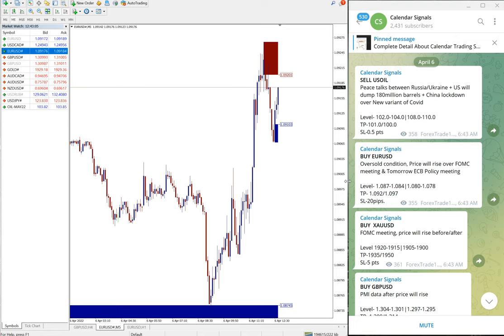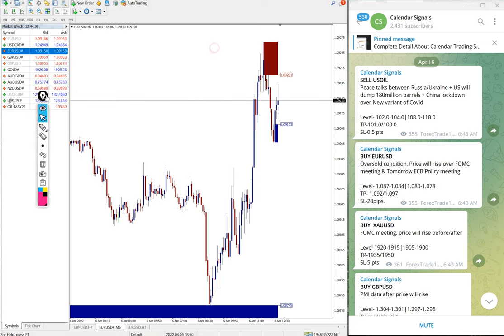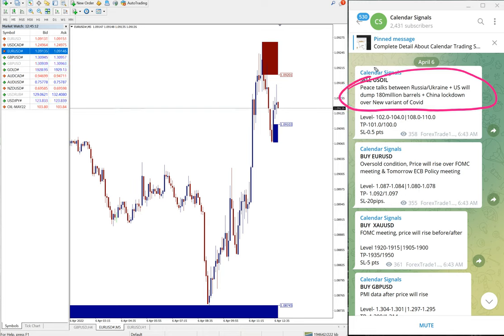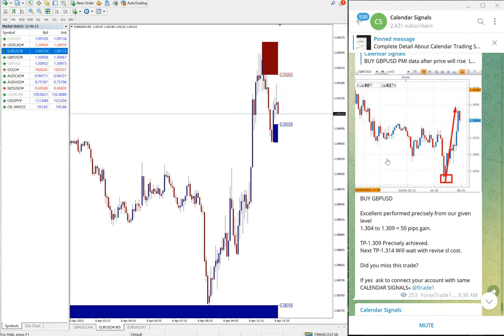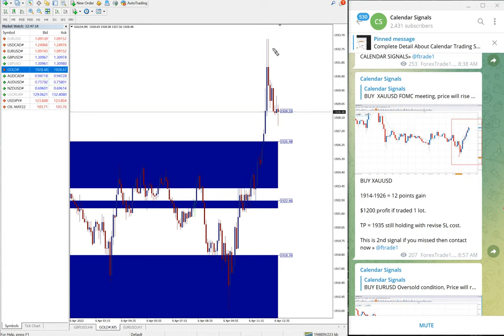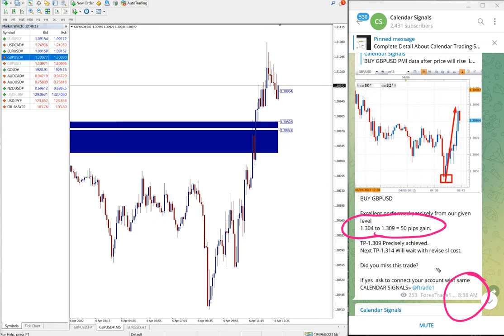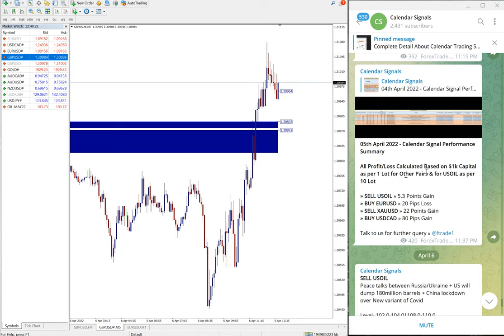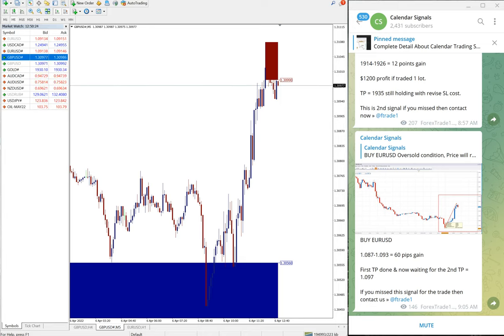6.4.2022 CALENDAR SIGNAL PERFORMANCE VIDEO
» BUY XAUUSD » 12 Points Loss